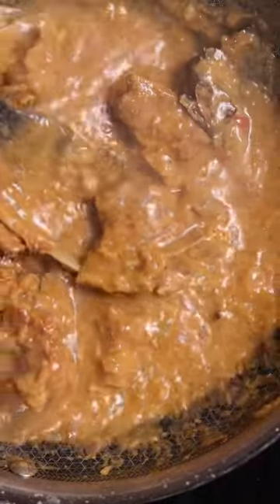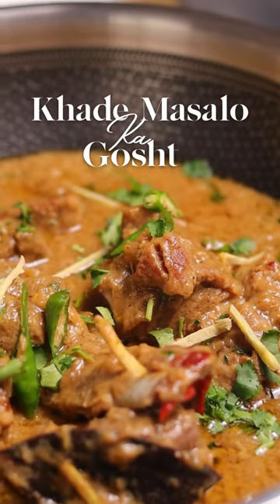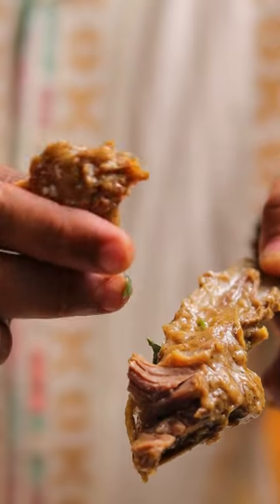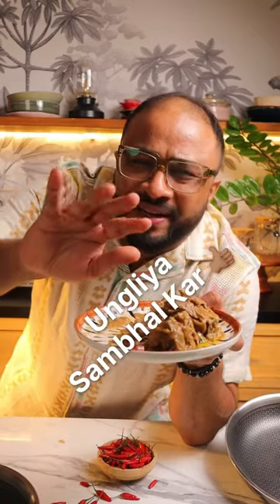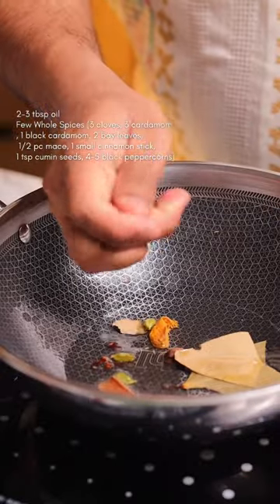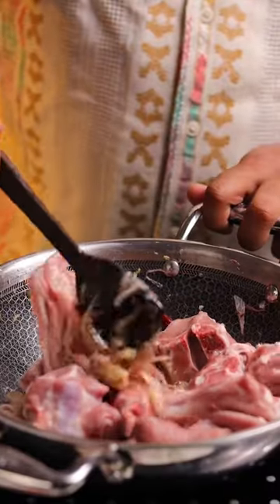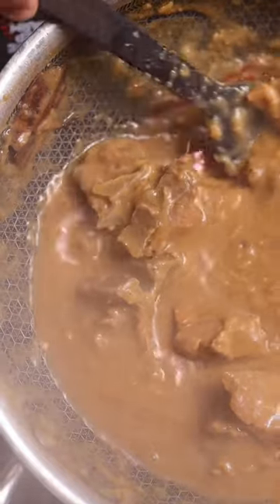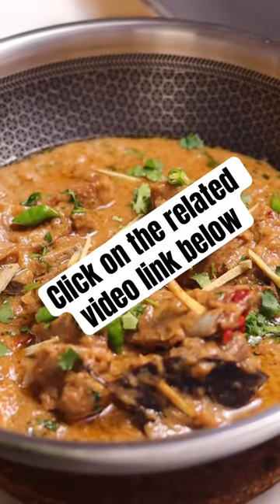Khade masalo ka Gosht @StahlKitchens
Check out this incredible mutton recipe that will tantalize your taste buds! Inspired by a friend, I was amazed by its simplicity and deliciousness, with the rich flavor derived from the mutton bones and slow cooking process. I encourage you all to give it a try and share your photos with me.For a more comprehensive guide, I've uploaded a detailed recipe video on my YouTube channel.
Simply comment with the word "Gosht," and I'll send you the link via direct message.
In the video, I used the @stahl_india Artisan Hybrid Series cookware, featuring tried ply stainless steel and Hexaridge Technology for stick resistance, making it perfect for any kitchen. You can find the shop link in my bio, and don't forget to use the coupon code "NEHALKARKERA" for an extra discount.For those who prefer written instructions, I've pinned the detailed recipe in the comments section. Happy cooking!

Recipe:
Ingredients:
Spice Powder:
2 tbsp coriander seeds
2 tsp cumin seeds
15-20 black peppercorns
Other Ingredients:
500 gm Mutton
2-3 tbsp oil
Few Whole Spices (3 cloves, 3 cardamom, 1 black cardamom, 2 bay leaves, 1/2 pc mace, 1 small cinnamon stick, 1 tsp cumin seeds, 4-5 black peppercorns)
5 medium Onions, sliced
2 1/2 tbsp Crushed Ginger and garlic
2-3 dried red chillies
Salt to taste
3/4 cup Whipped yogurt/dahi3 tbsp fresh cream
500 ml Water
To Finish:
Chopped coriander
Ginger julienned
Chopped green chilies
To Garnish:
Chopped coriander
Ginger julienned
Chopped green chilies
Method:
1. Dry roast the spices in a pan for 2-3 minutes until they start to smoke slightly and become crunchy.
2. Remove from heat and let them cool on a plate.Grind the roasted spices to a powder and set aside.Heat oil in a large kadai and fry the whole spices for 30-40 seconds over medium heat.
3. Add the sliced onions along with some salt and sauté over medium-low heat for 3-4 minutes until they turn pink and translucent.Add the crushed ginger and garlic paste and continue to cook over medium-low heat for another 2 minutes. Then, add the dried red chillies and fry for another 2 minutes.
4. Add the mutton and mix well. Fry the mutton over medium heat for 3-4 minutes.Add the whipped yogurt and cream, and mix well. Cook until the yogurt starts to release its water.
5. Then, add water and salt if needed.Cover with a lid and let it cook over medium-low heat for 1-1 1/2 hours, checking occasionally until the mutton becomes tender.
6. Once the mutton is almost tender, remove the lid and let the gravy reduce.
7. Add the ground spice powder and mix well. Continue to reduce until the gravy thickens.Once the gravy darkens and thickens, finish the dish with coriander, chillies, and ginger.
8. Cover and turn off the heat. Let the mutton rest for 5 minutes before serving.
9. Garnish with more chillies, ginger, and coriander. Serve hot with rice or rotis.